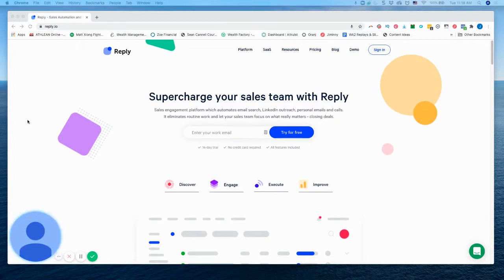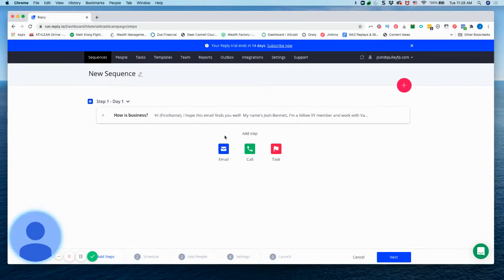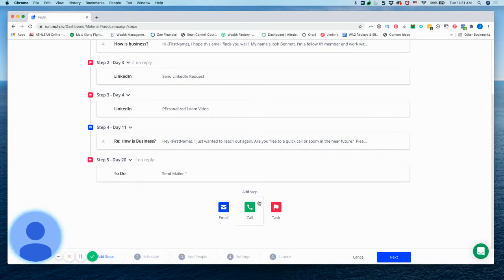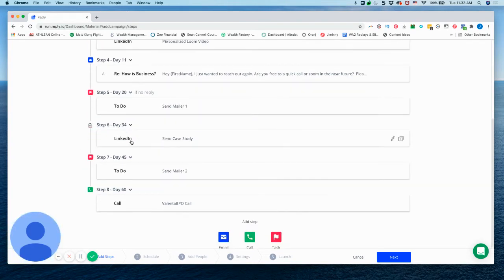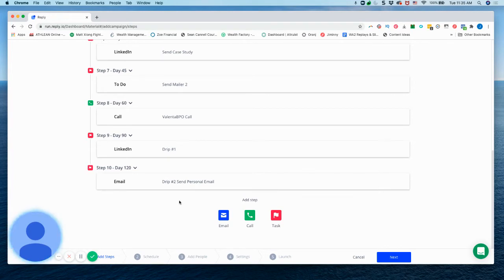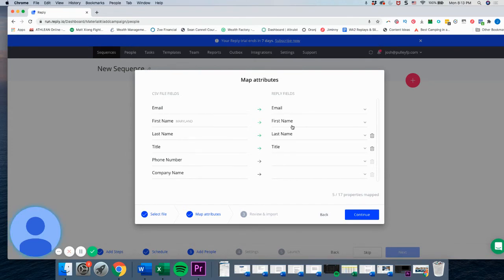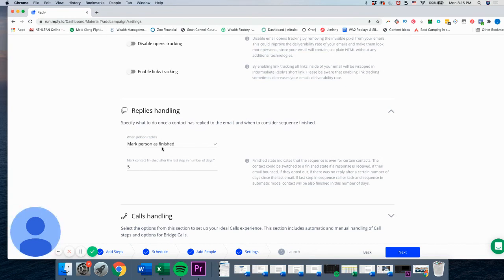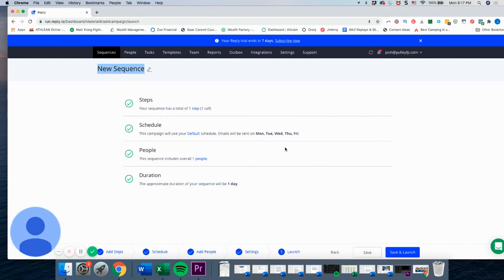Automate Your Sales Process with Reply.io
In this video, Josh Bennett walks you through how to add automation to your sales process using a software called Reply.io. Get more leads and warm up your prospects in an efficient manner by adding some automation to your process!

🚨Other Resources I recommend🚨
✔️Reply.io - GREAT Cold Email Software
✔️ACTIVE CAMPAIGN - EMAIL AUTOMATION AND NEWSLETTER TOOL